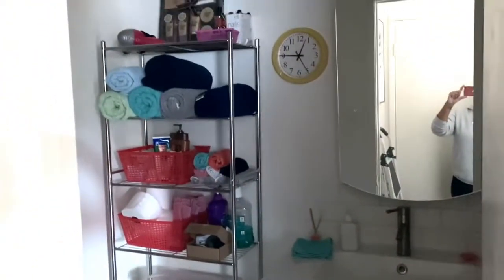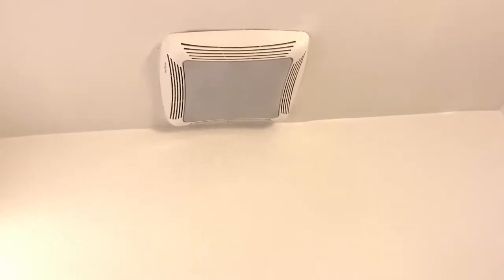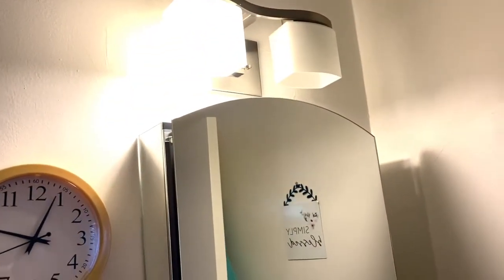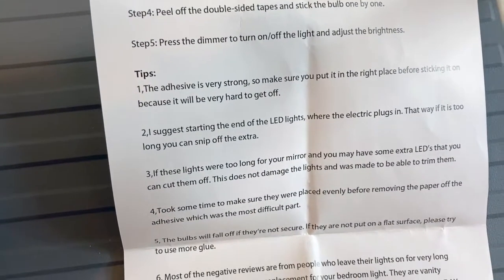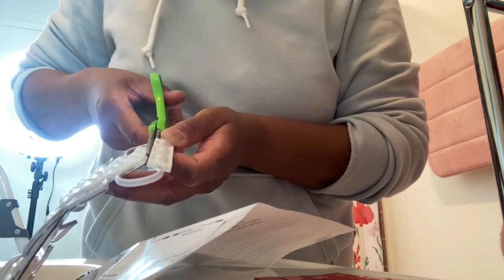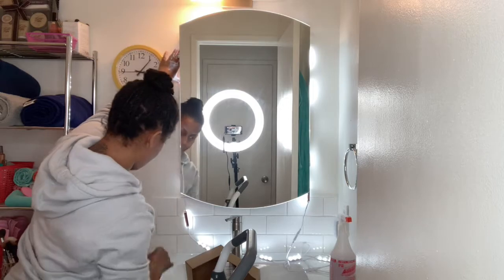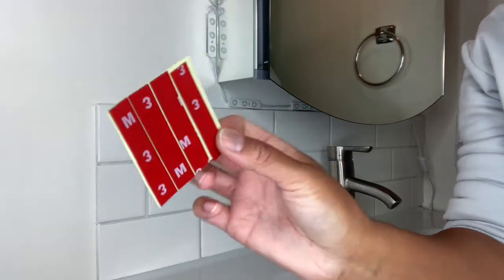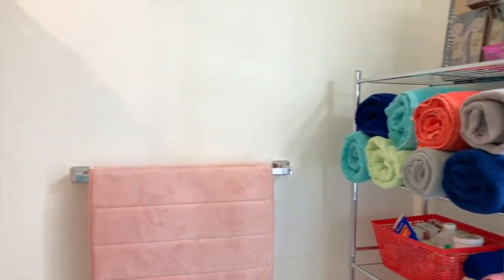DIY BATHROOM LIGHTING MAKEOVER // UNDER $25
Is the lighting in your bathroom as abysmal, dark and yellow as mine was? Check out how easily I transform the lighting in my small bathroom using only two products! The results make the bathroom perfect for makeup application and give the room an overall larger appearance.

🛒 Products Used:
💡 Hollywood Vanity Lights Amazon
💡 LED Daylight 75 watt bulbs (99 Cent Sore)